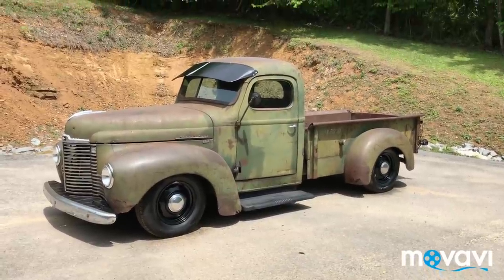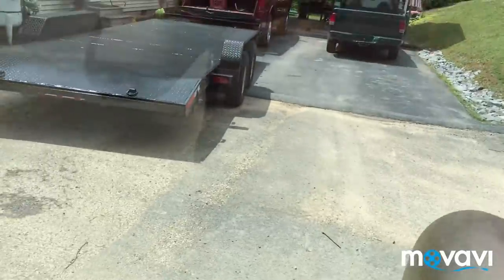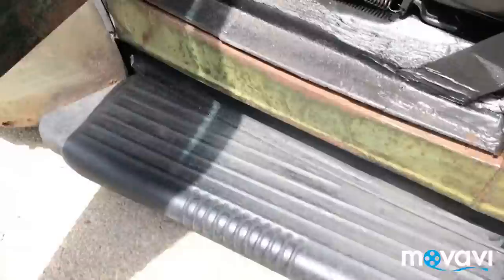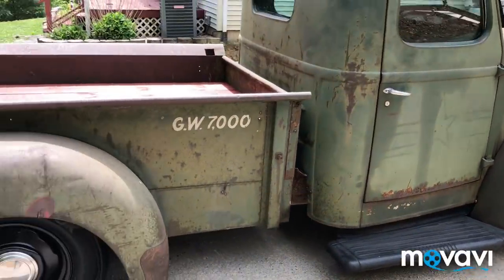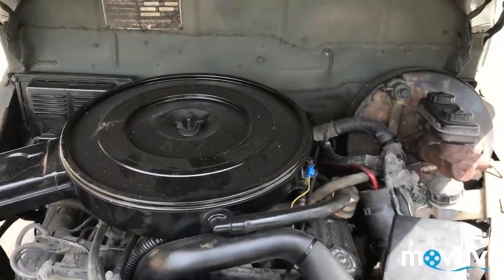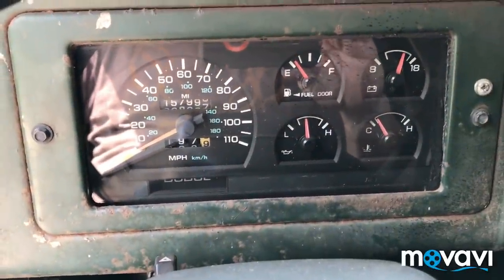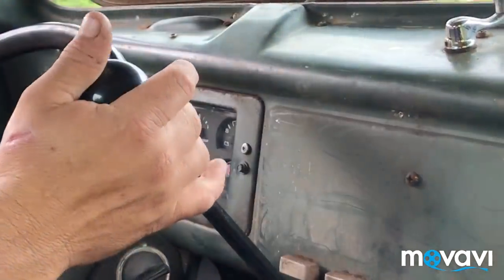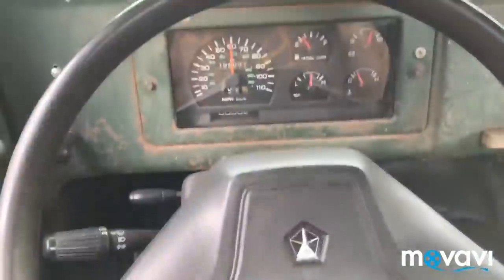1947 International KB2 Rat rod build lucky #7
Dodge Dakota V6 five-speed lucky #7